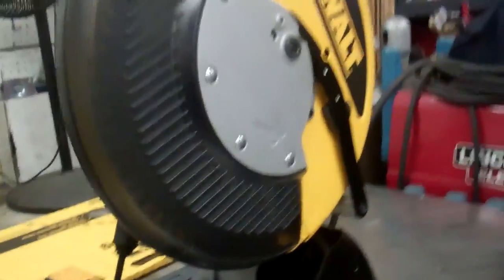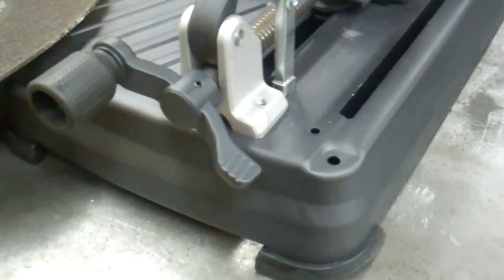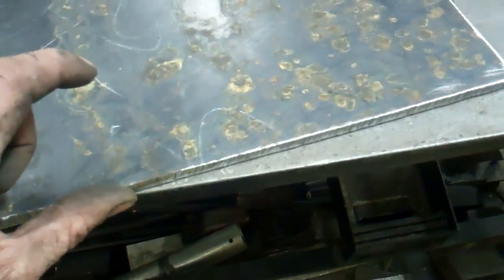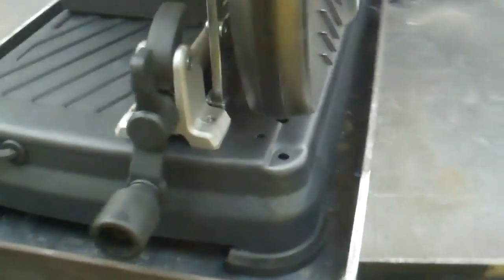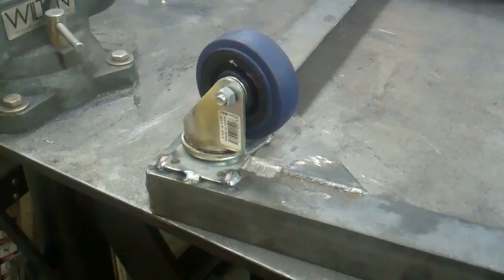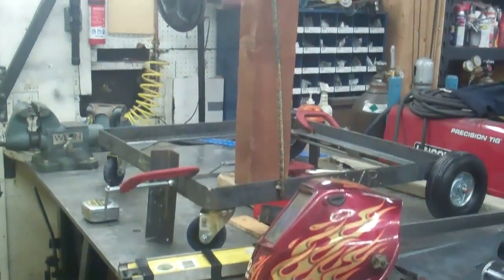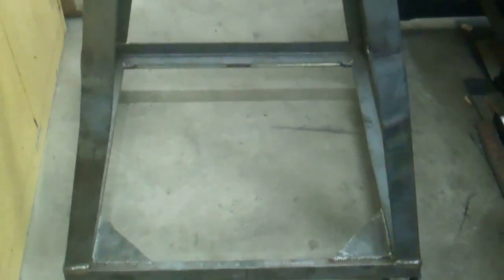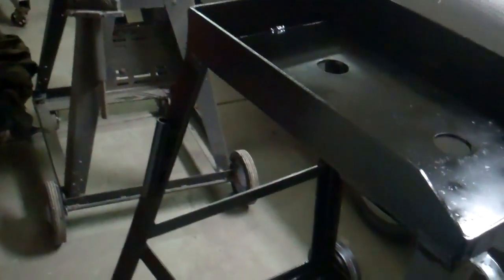Building a Cut Off Saw Stand (Chop Saw)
In this video I build a stand for a cut off saw.